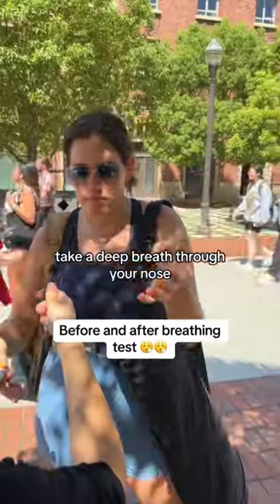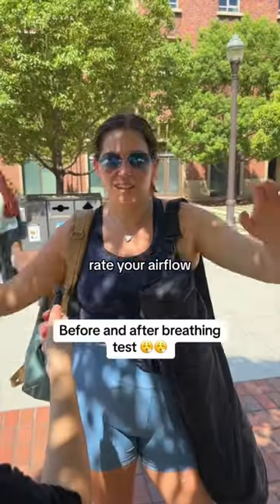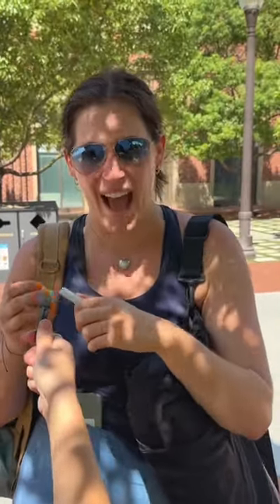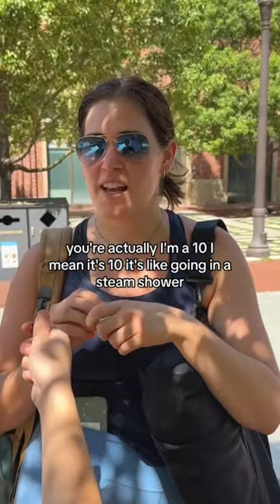Like taking a steam shower 🙌